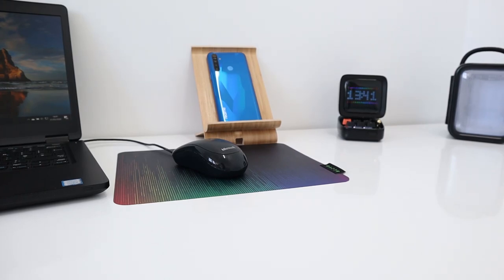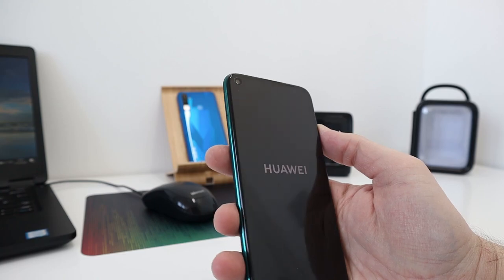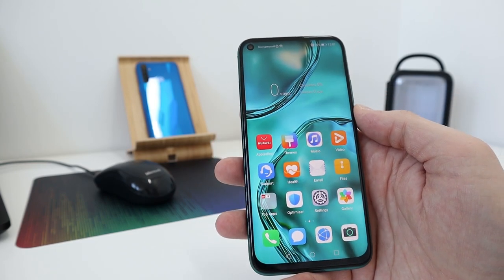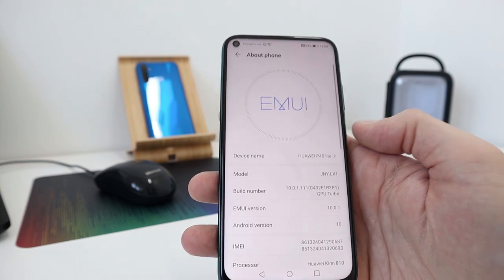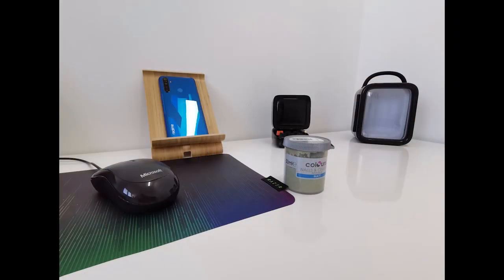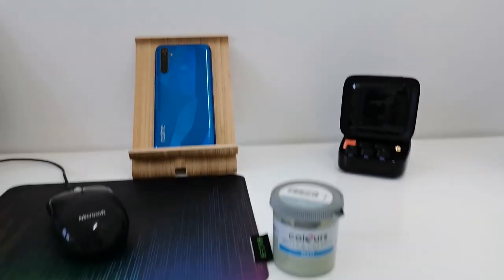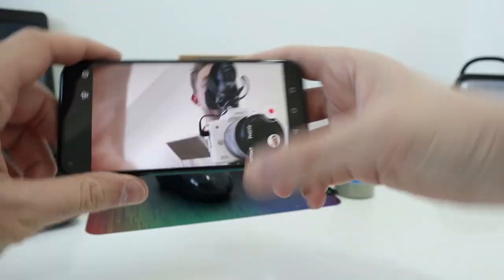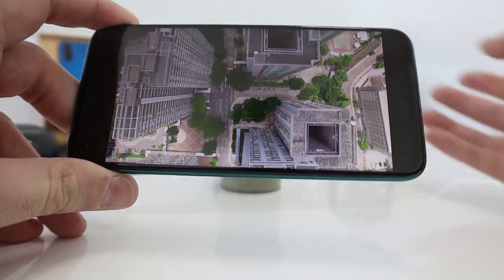Huawei P40 Lite First Look - No Google Services A Deal Breaker ?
Huawei P40 Lite First Look - With the Huawei phones not having google services installed, this could well be a deal breaker for many customers. I take a look at this midrange device and see how different it is to the normal Google experience.

Huawei P40 Lite